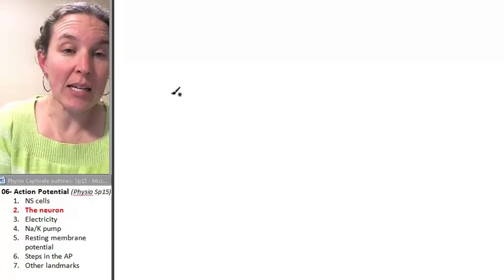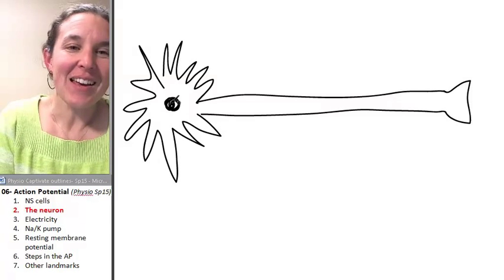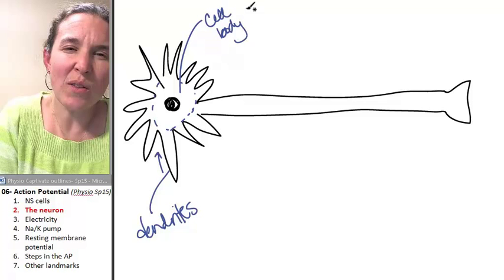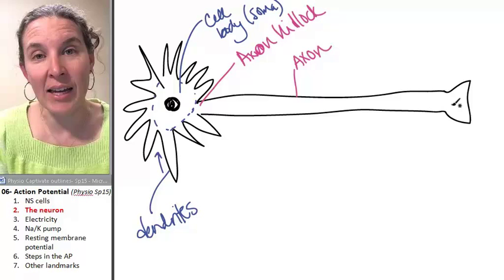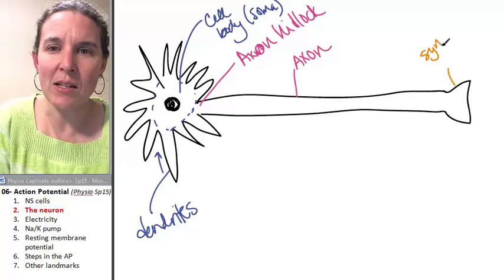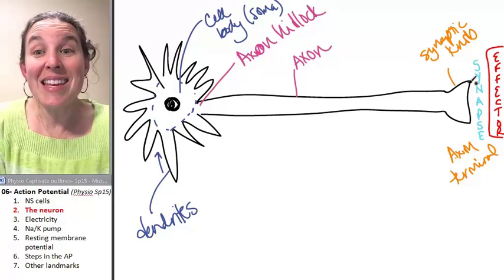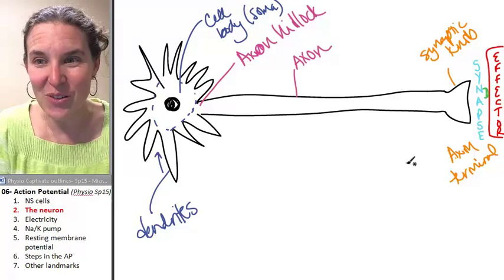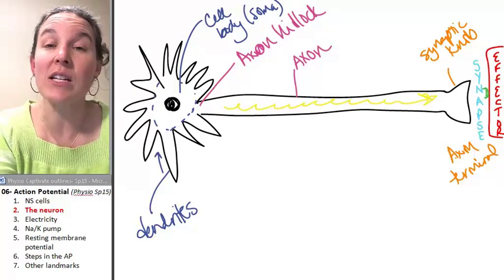Action Potential 2- Neuron